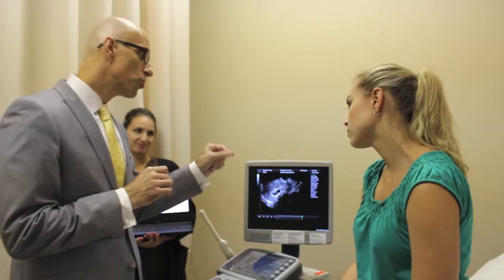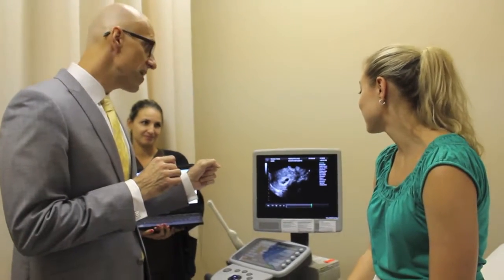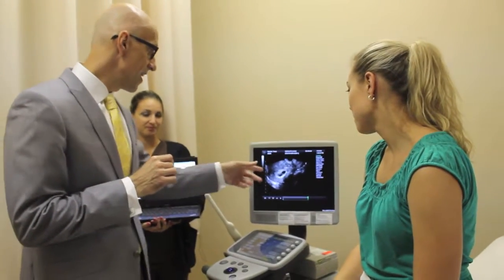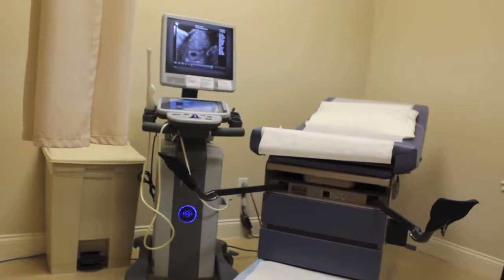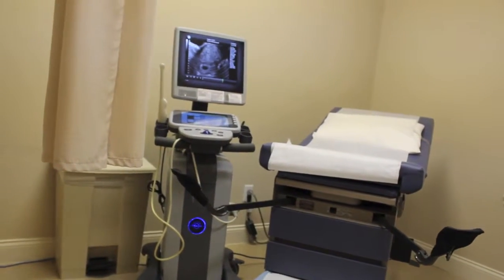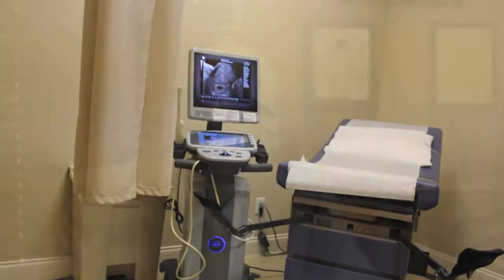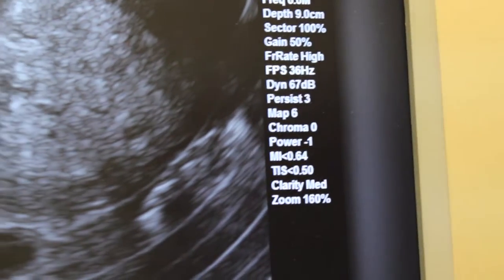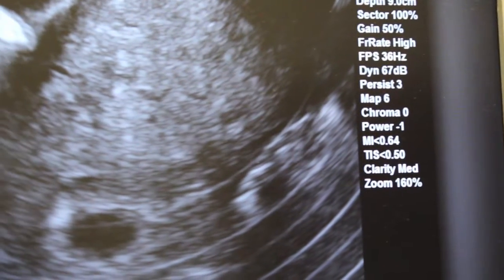What is IVF? | Fertility CARE: The IVF Center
You may have heard the term IVF, but what is it and how can it help you get pregnant? Find out with this quick video from Dr. Trolice.